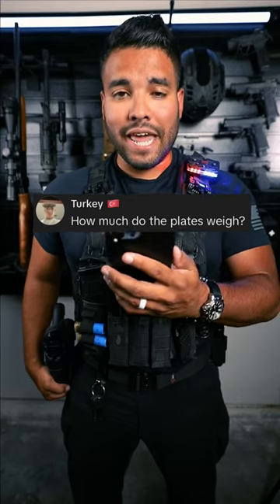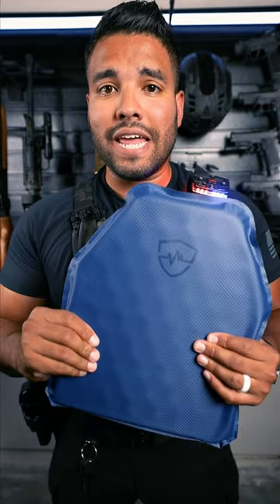Armor Plates That Are Flexible and Light Weight